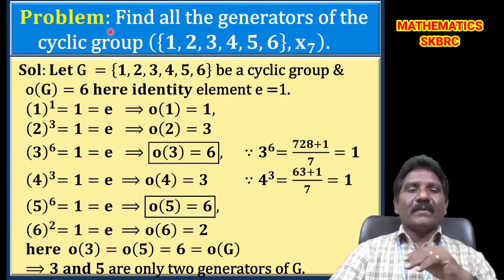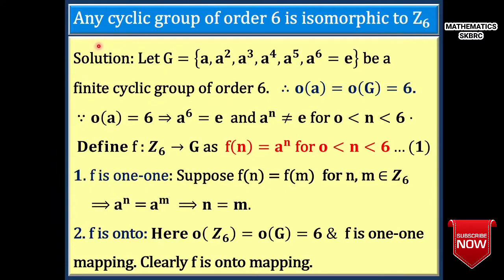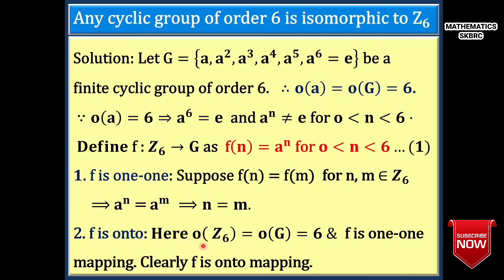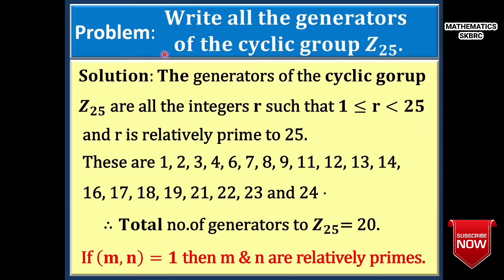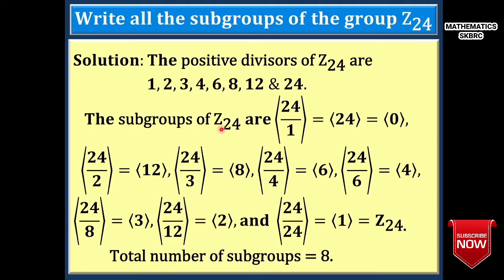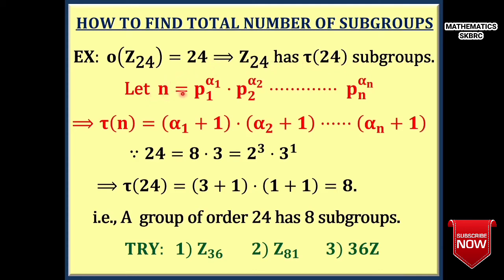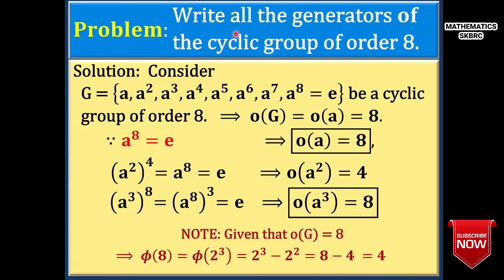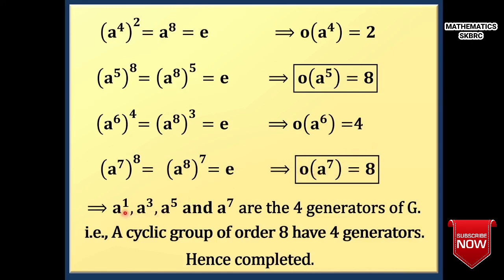CYCLIC GROUPS-VII PPT VIDEO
In this video, I have found all the generators of the
cyclic group  ({1,2,3,4,5,6},x_7 ). Provided solution to any cyclic group of order 6 is isomorphic to Z _6 and all the generators of the cyclic group Z_25.
Wrote solutions of all the subgroups of the group Z _24 and the order of an element (5, 6)" in the group  Z_15 x Z _10."Write all the generators of the cyclic group G =  {a,a^2,a^3,a^4,a^5,a^6,a^7,a^8=e}.